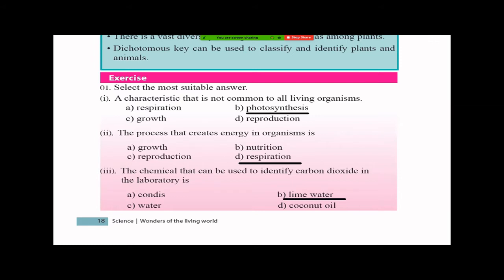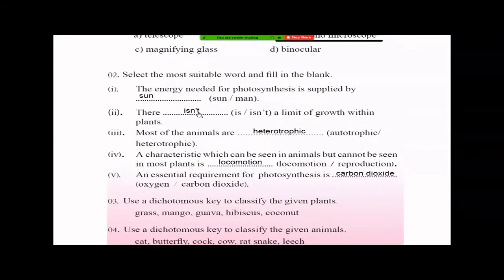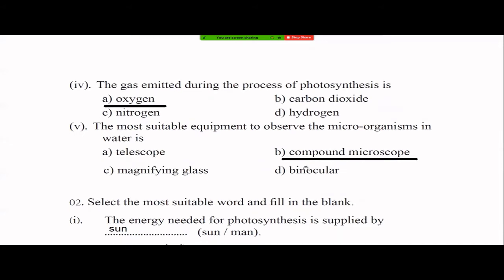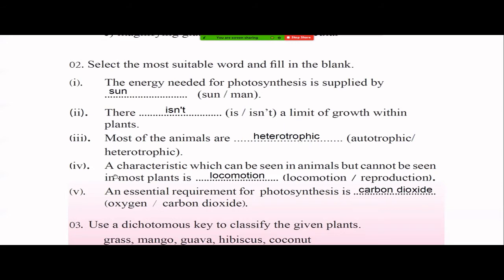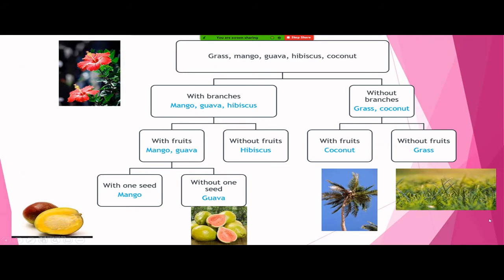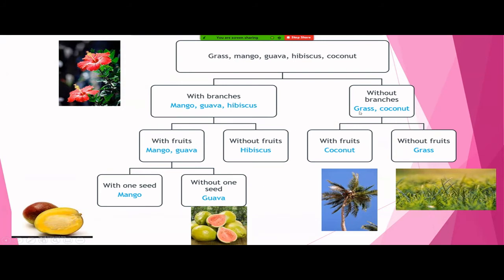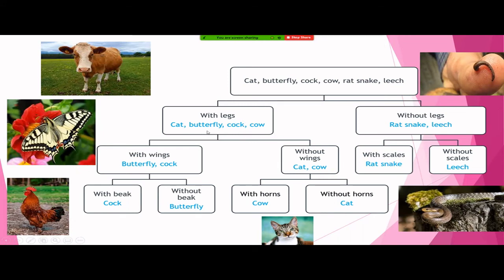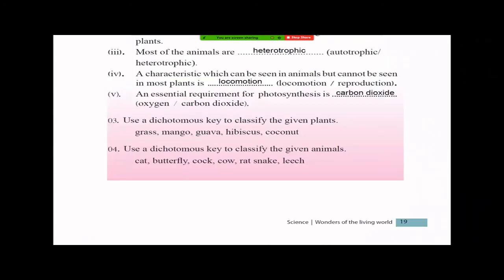Science (English medium) - Grade 6 Chapter 1 (Part 3) -Wonders of the Living World -Exercises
In this chapter we talk about the characteristics of the organisms (Living and non living). It also talks about the differences between plants and animals. In this part we discuss about the exercises of chapter 1 with answers.